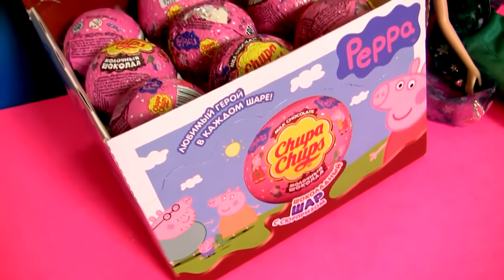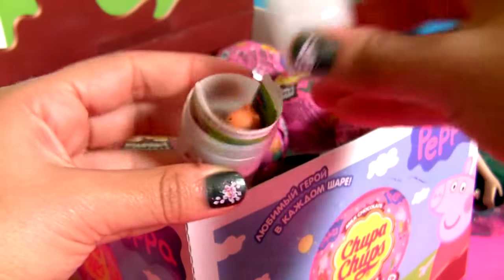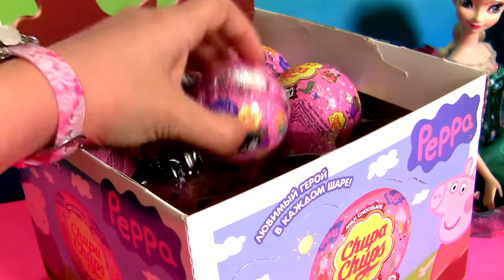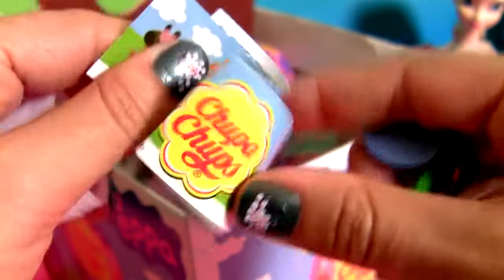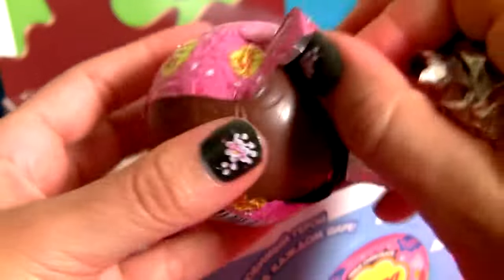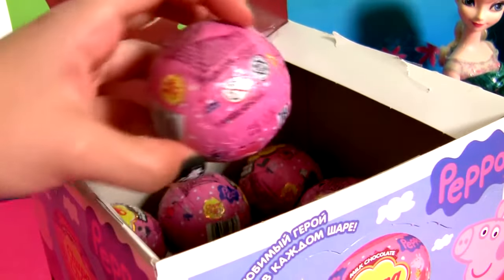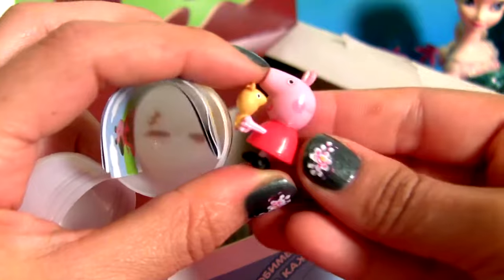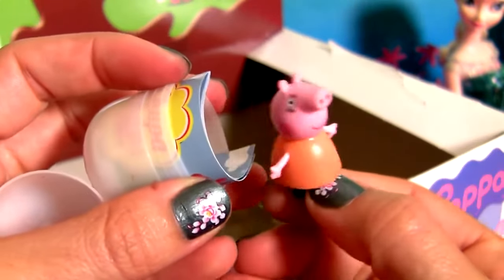Chupa Chups Peppa Pig Choco Toys Surprise Box -